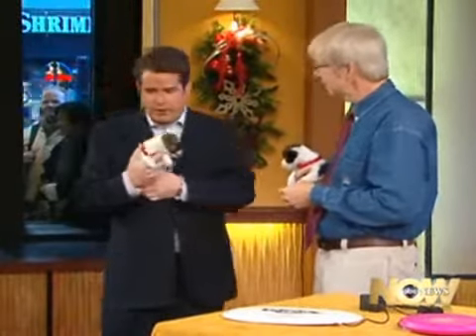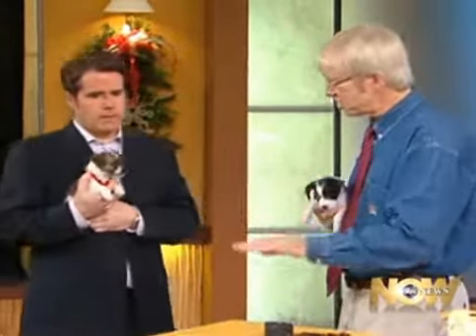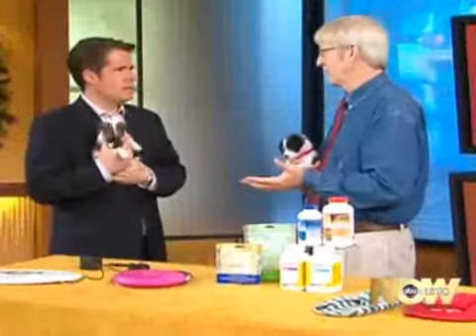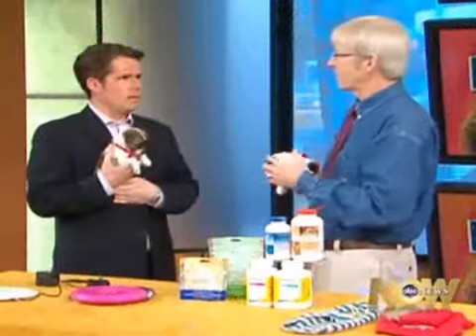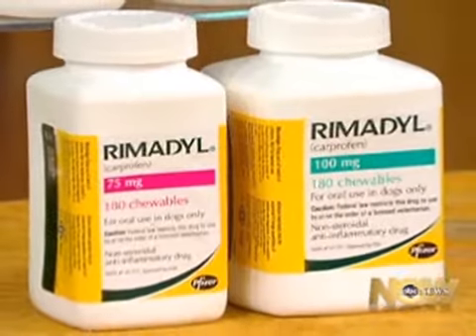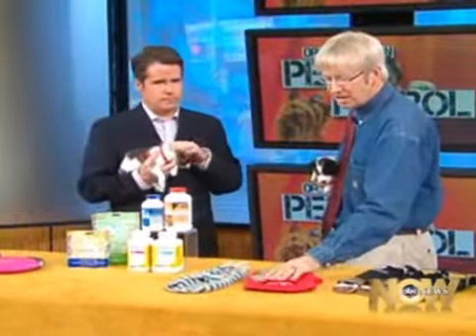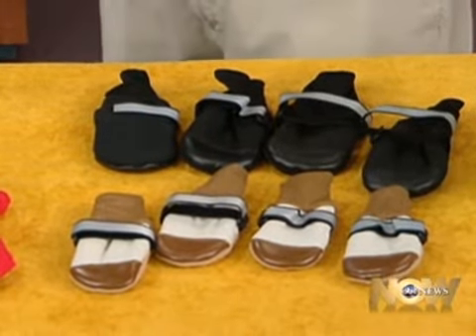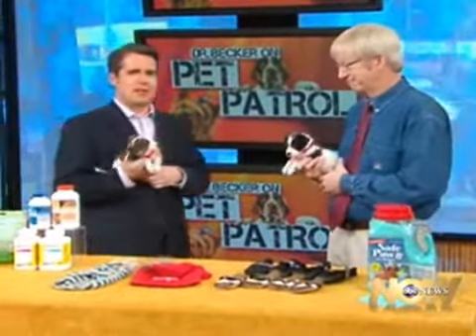Winterizing your dog by Dr. Marty Becker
Good Morning America resident veterinarian, Dr. Marty Becker, explains how to make sure your dog is ready for winter.